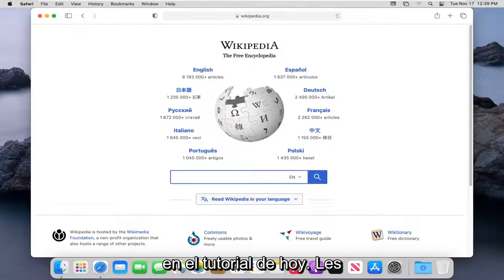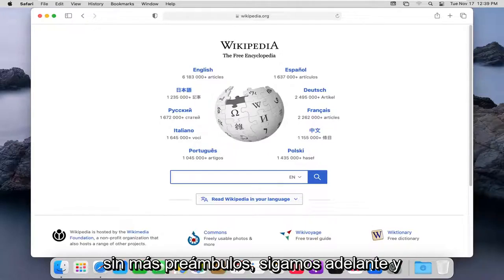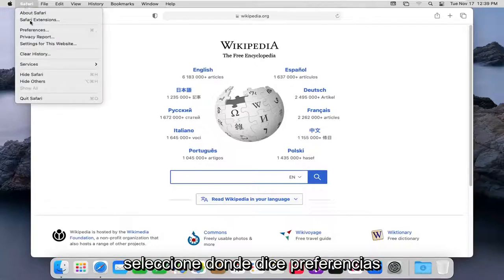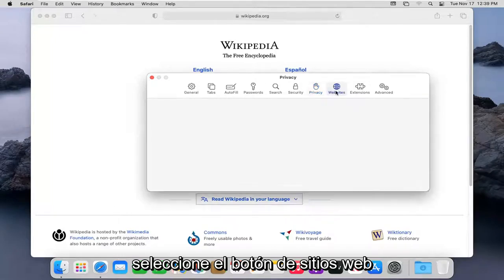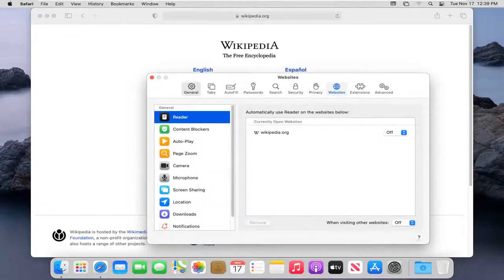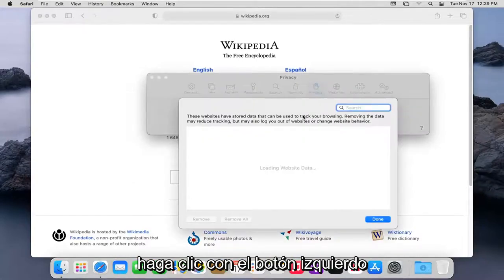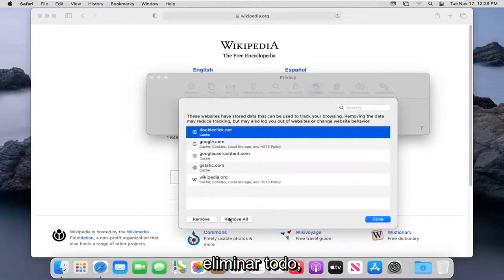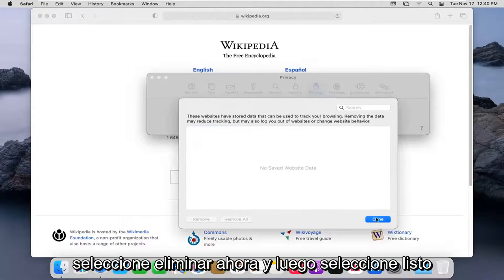Borrar el historial y las cookies de Safari en tu Mac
Cómo borrar caché y cookies en Safari [Tutorial]

Aprende cómo eliminar tu historial, cookies y caché en Configuración.

Puede eliminar todos los registros que guarda Safari de dónde ha navegado durante el período de tiempo que elija. Si su Mac y sus otros dispositivos tienen Safari activado en las preferencias de iCloud, su historial de navegación se elimina de todos ellos. Al borrar su historial de navegación en Safari, no se borra ningún historial de navegación guardado de forma independiente por los sitios web que visitó.

cómo borrar la memoria caché del historial de safari
borrar historial de safari
borrar el historial de safari atenuado

Es un proceso sencillo para borrar el historial/las cookies y el caché en Safari en una Mac. Si bien el botón en la barra de menú está etiquetado como "Borrar historial", también borra las cookies y su caché.

Este tutorial se aplicará a MacBook Pro, Air, Mini con el sistema operativo macOS. Este tutorial se realizó en un sistema macOS Big Sur.